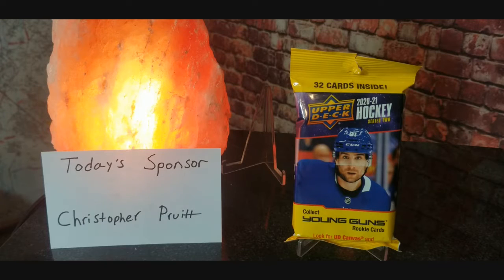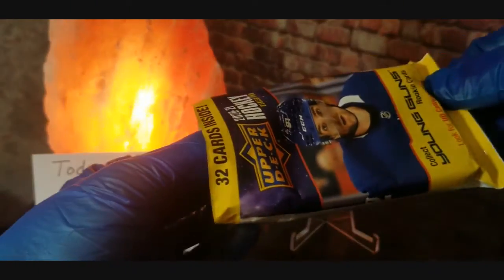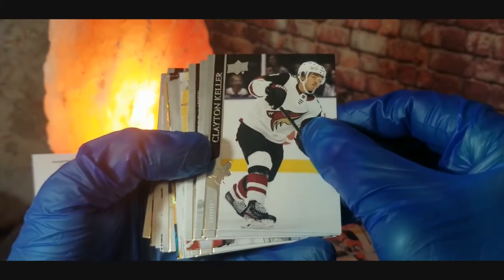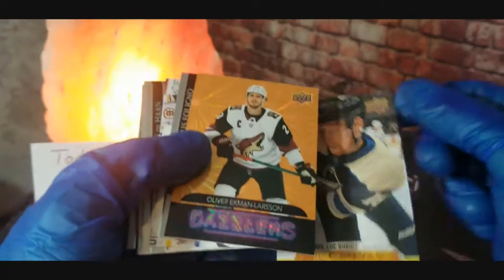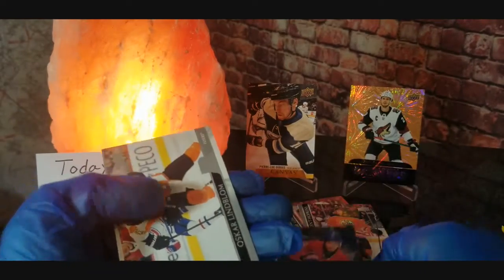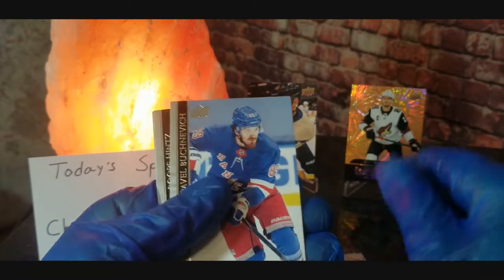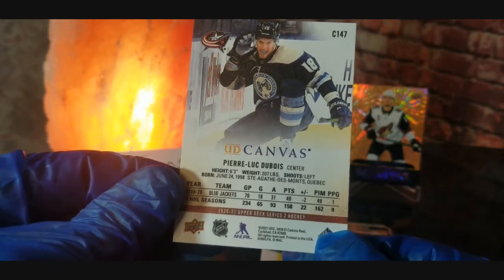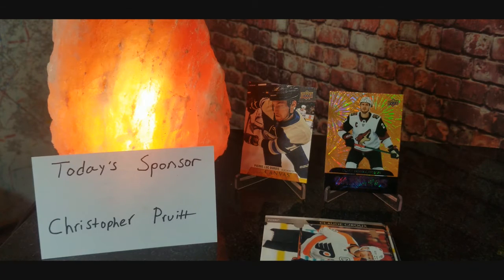2021 Upper Deck Hockey Cards fat pack break sponsored video